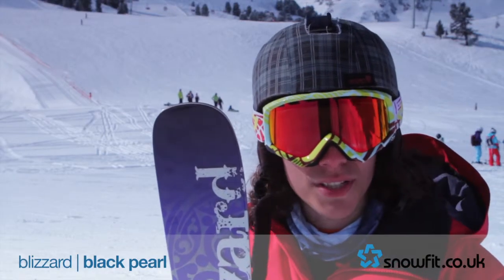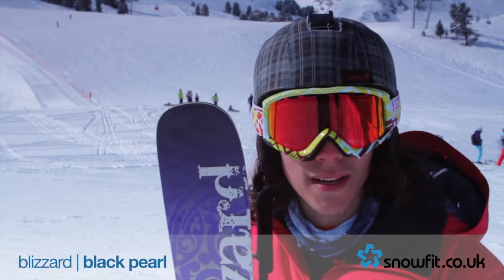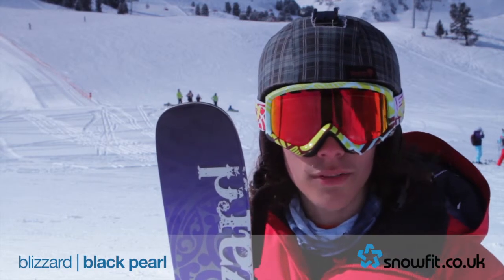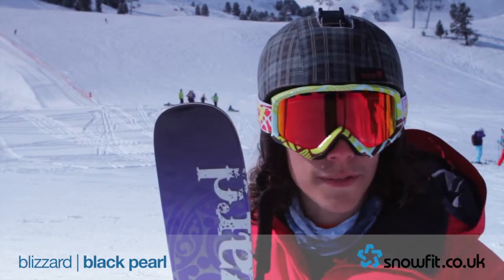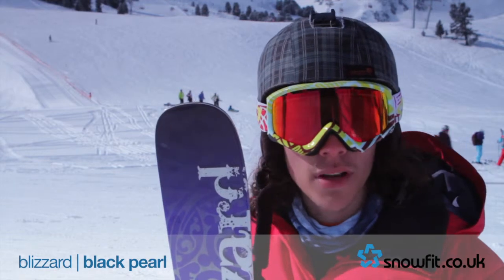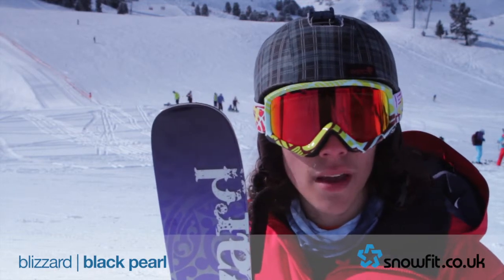2013 Blizzard Black Pearl - the 15 second review!